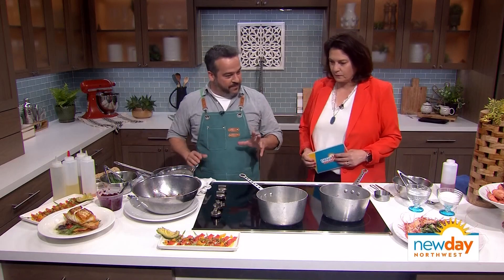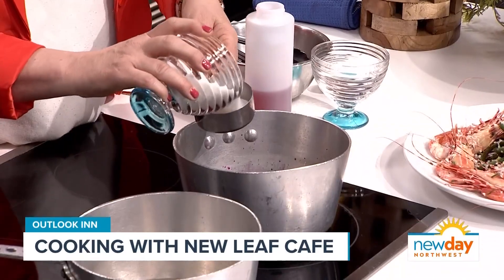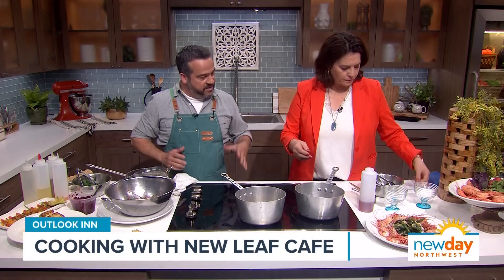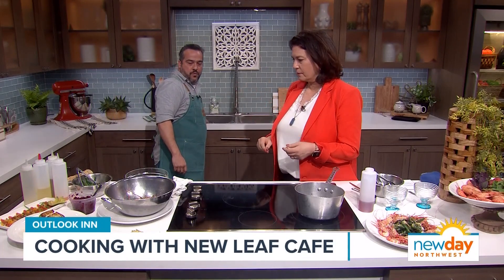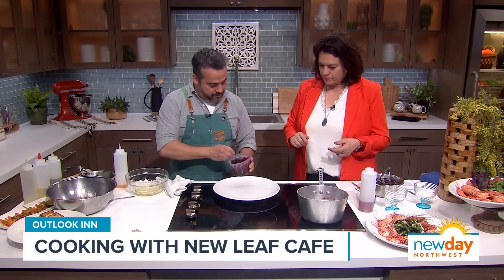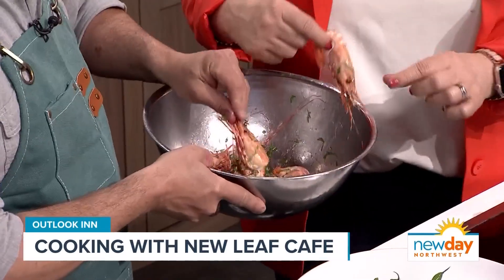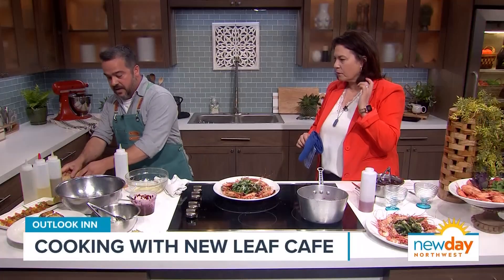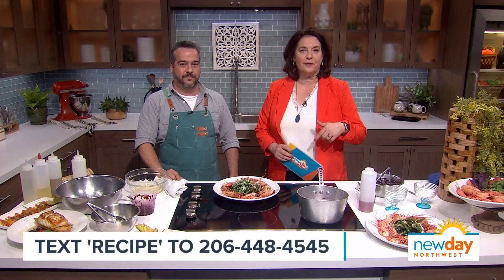Chef Andrew Martin from New Leaf Café cooks spot prawns - New Day NW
Andrew Martin from Outlook Inn's New Leaf Café in Orcas Island cooks spot prawns with a pickled beet relish and a saffron, green bean salad.